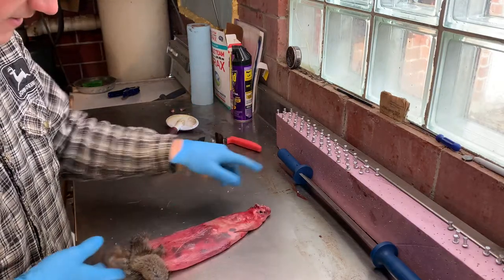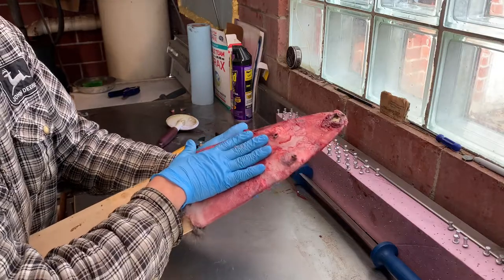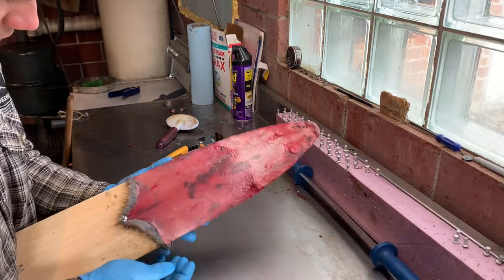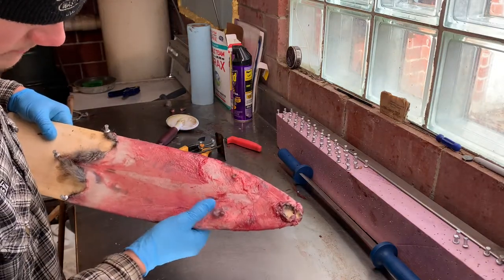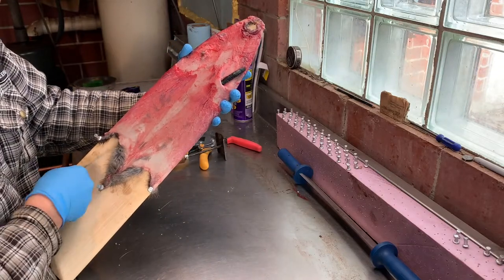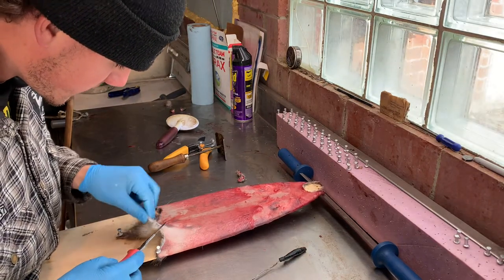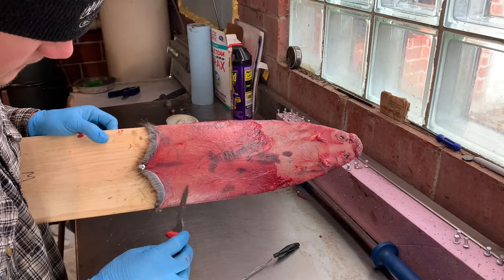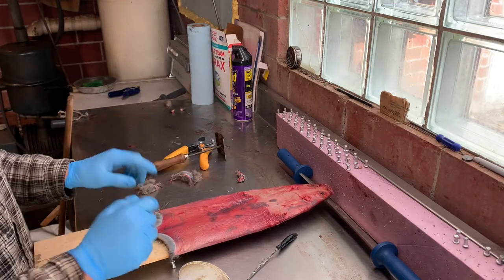Fur Handling Series: Muskrat Part 3 - Boarding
This video is a complete demonstration on how to board and stretch a muskrat. Watch the entire fur handling series on muskrat handling.

Follow Black Spruce Outfitters on Instagram @blackspruceoutfitters